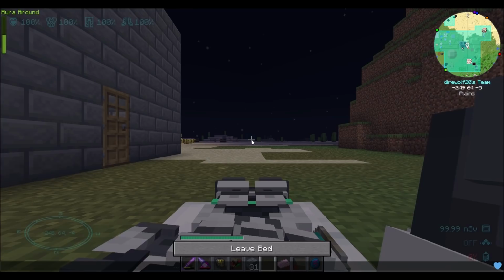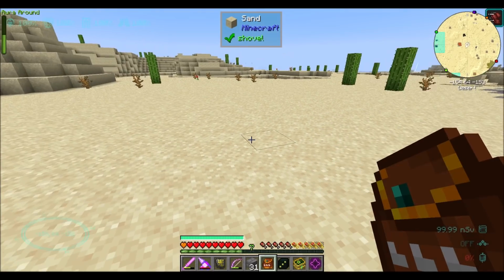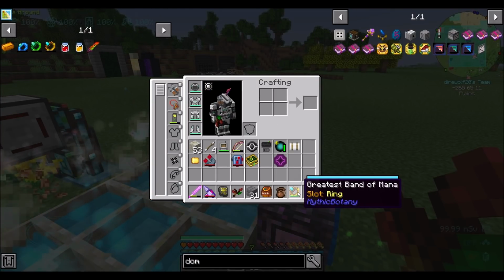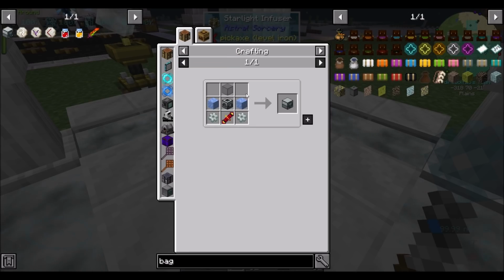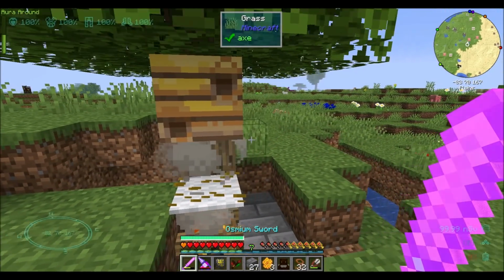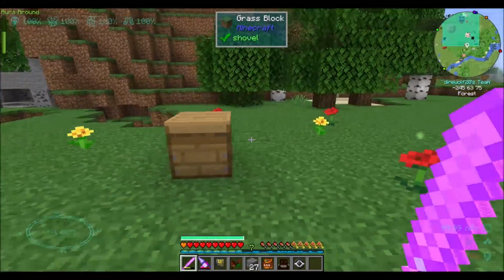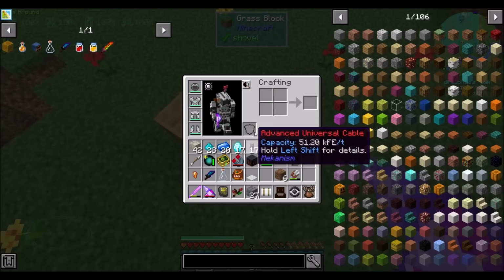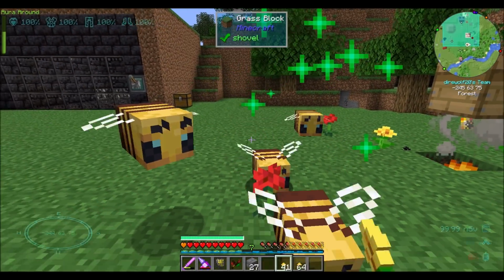Lets Play S10E141 Rituals and Beeeeees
Vanilla bees though.